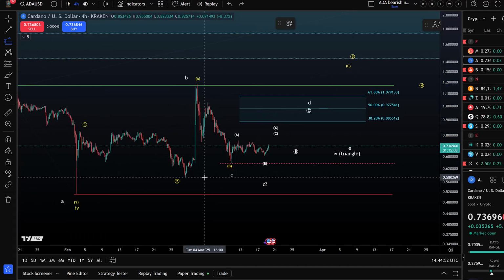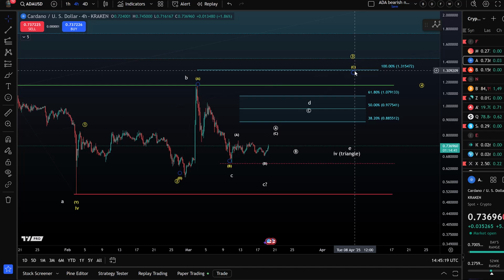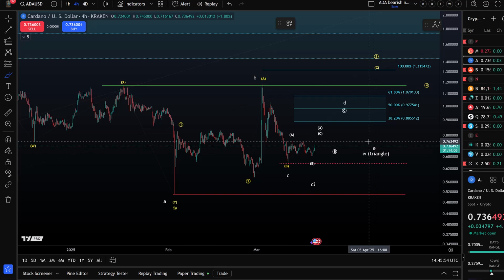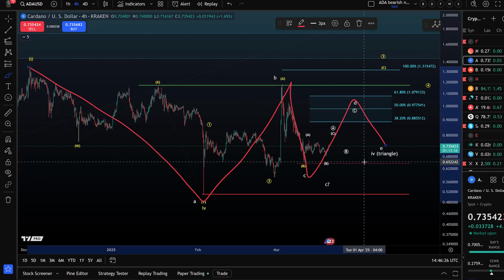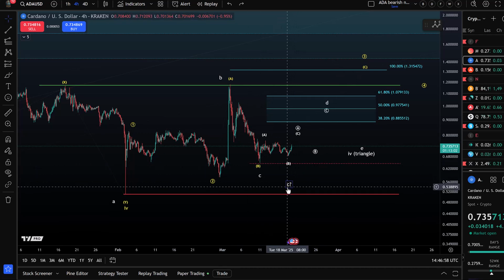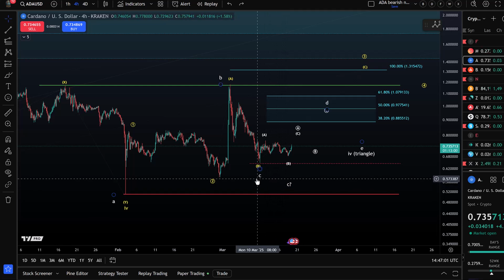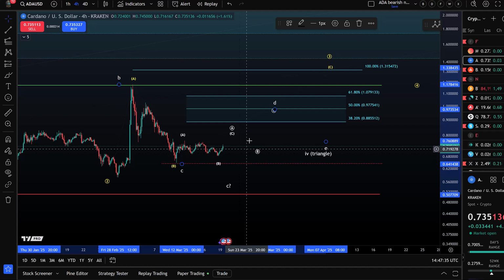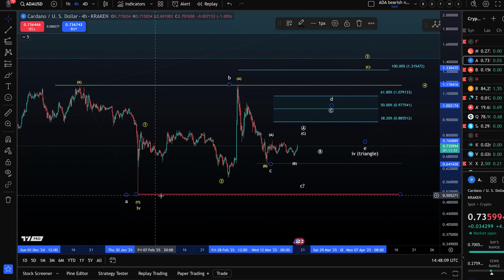Cardano ADA Price News Today - Elliott Wave Technical Analysis and Price Now! Price Prediction!